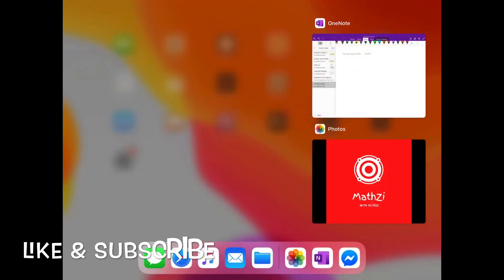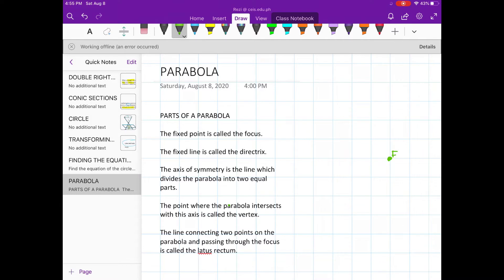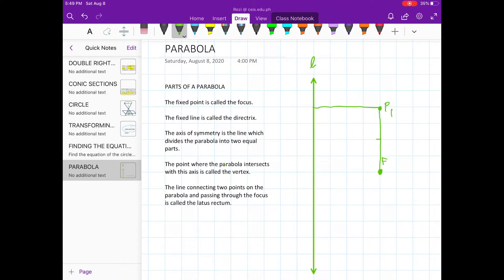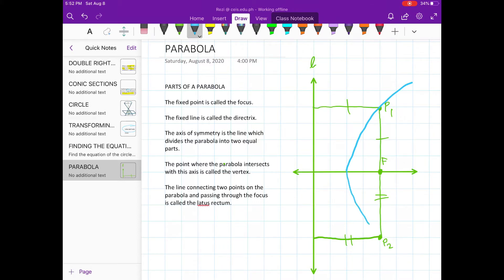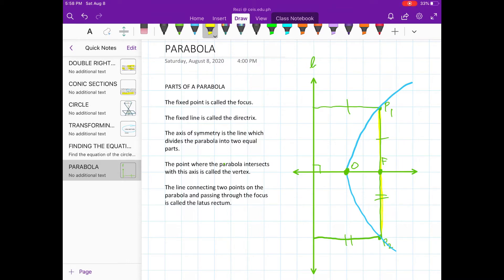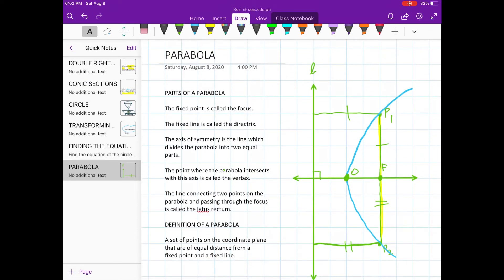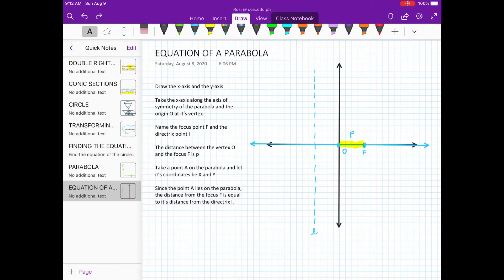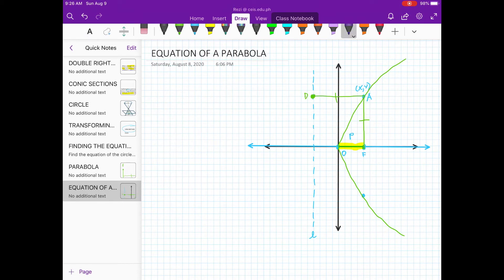PARABOLA Conic Sections (Part 1)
Definition
Parts
Equation
Formulas